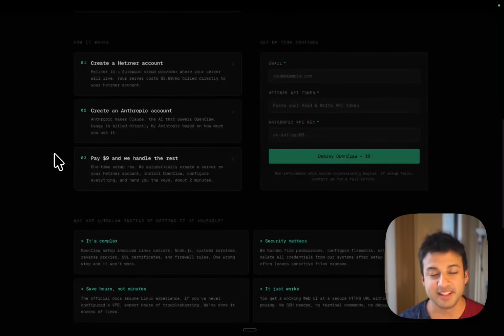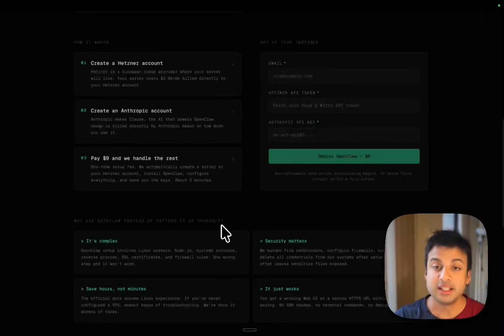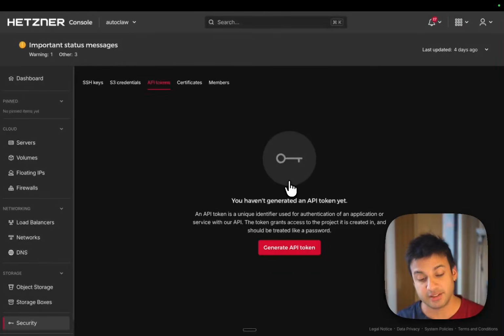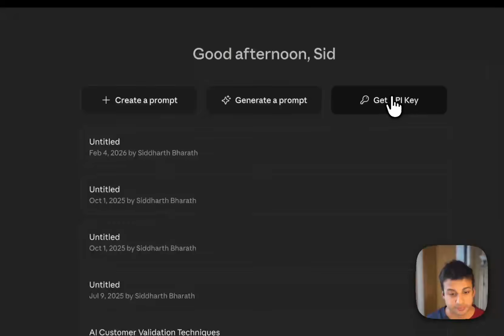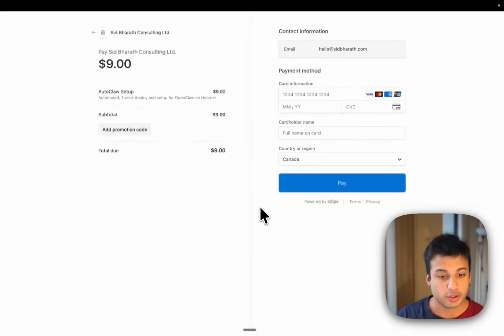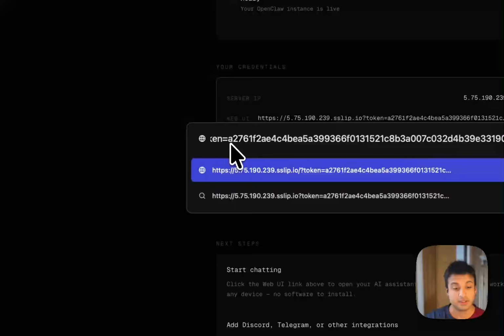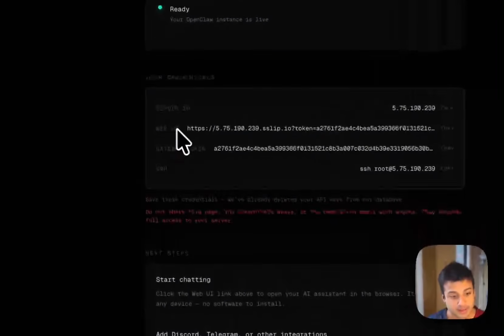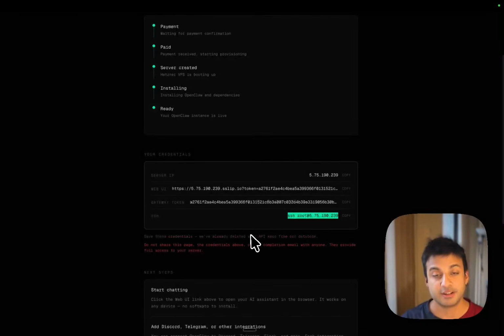Meet Autoclaw, the fastest and easiest way to install OpenClaw (previously Clawdbot)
OpenClaw is a powerful open-source AI assistant but it's not easy to set up. In this video, I show you how Autoclaw sets it up for you automatically on your own virtual private server, for a small one-time fee.